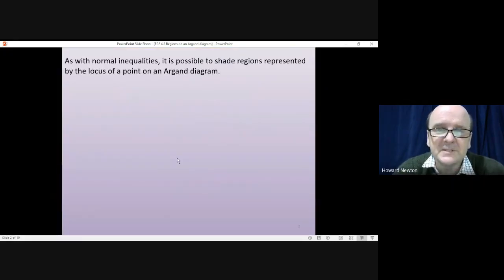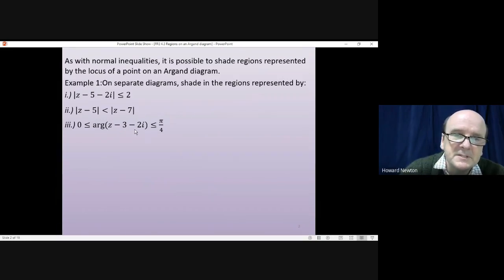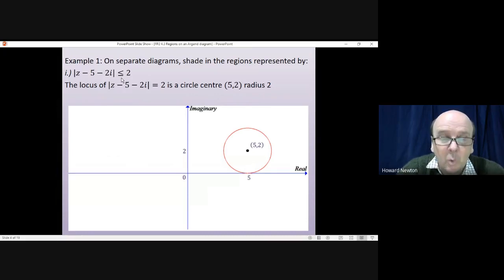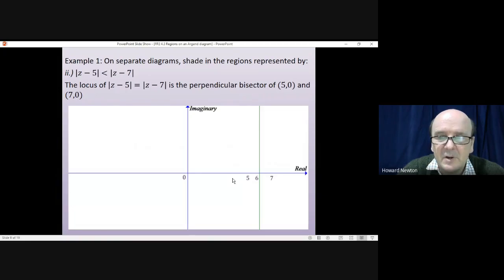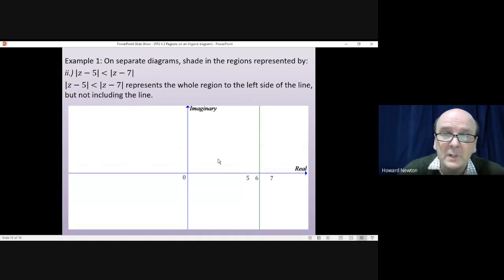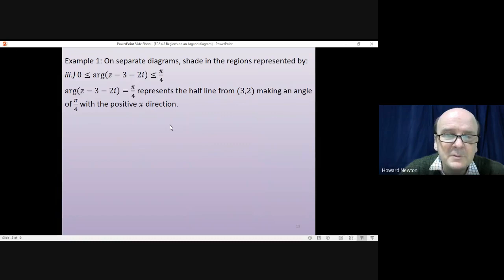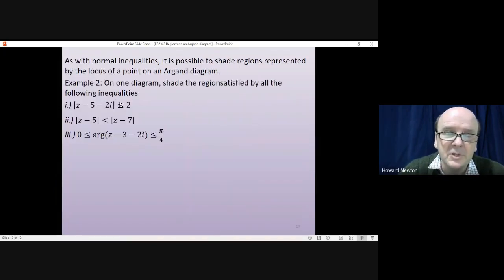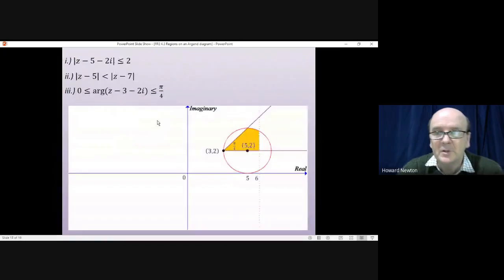4.3 Loci of complex numbers involving inequalities and the shading of regions on an Argand diagram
Edexcel International A'level Mathematics. Further mathematics 2. 4.3 Loci of complex numbers involving inequalities and the shading of regions on an Argand diagram